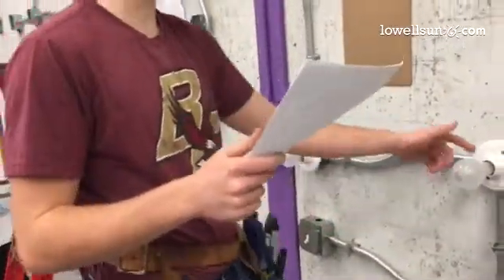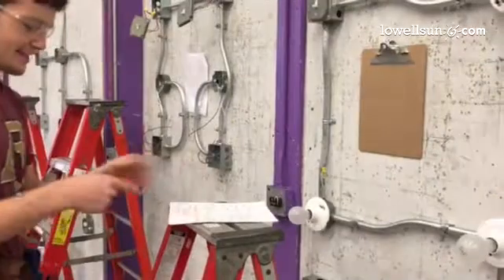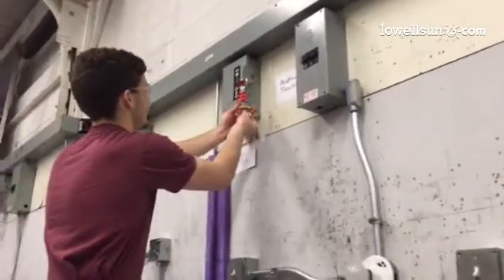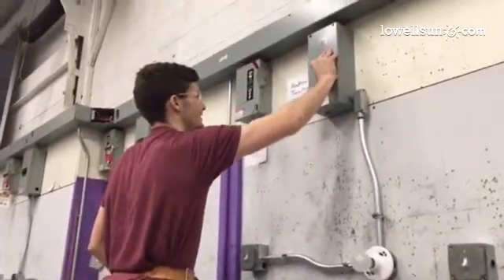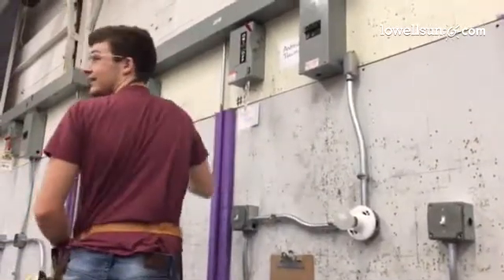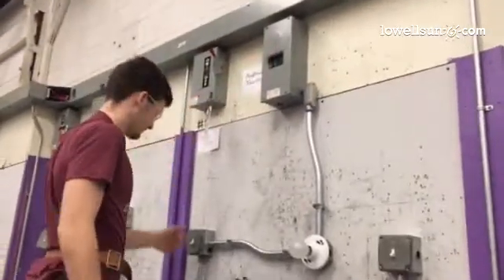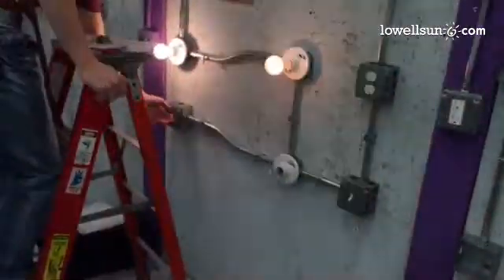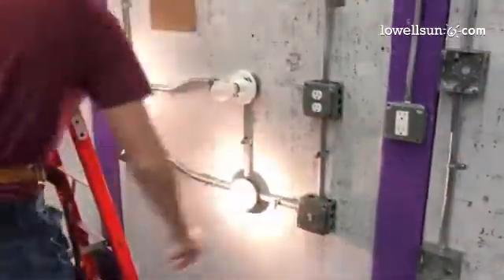.shawtech_hs electrical sophomore Brendan Studley explains the switch light setup he just completed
.shawtech_hs electrical sophomore Brendan Studley explains the switch light setup he just completed in class